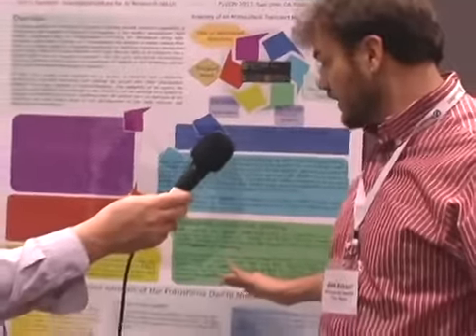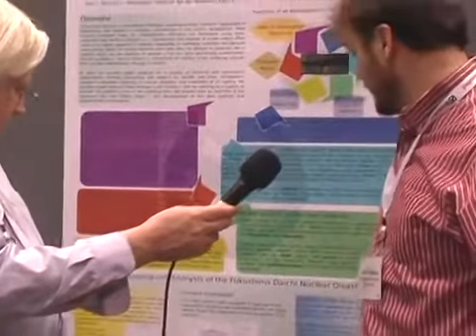23. Round the world with a million objects